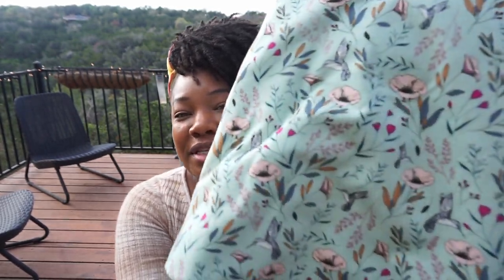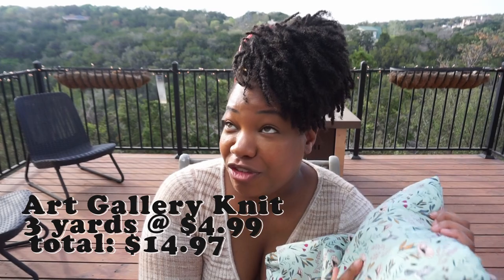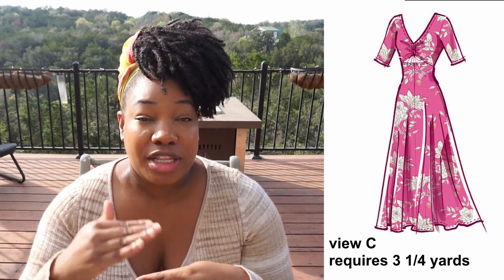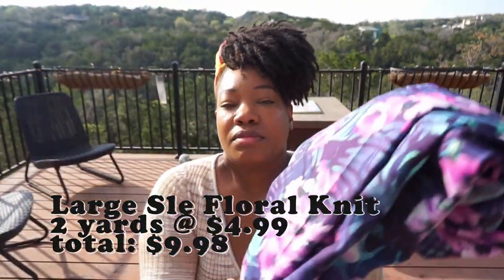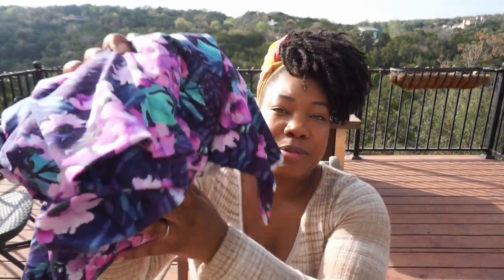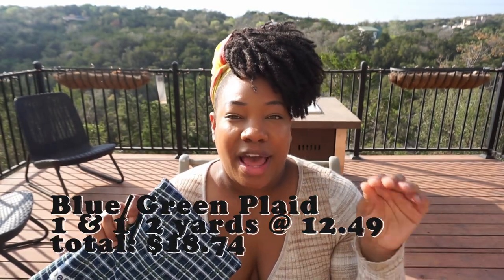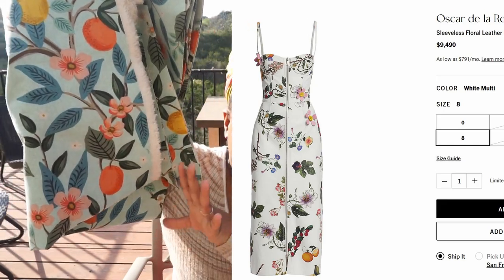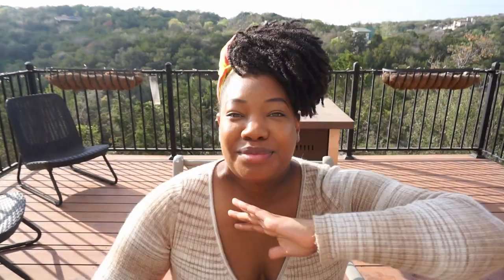Mini Fabric [& plans] Haul | tiny spree, amazing finds!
Things Mentioned:
The Cotton Cupboard

In this video, I'm showing you my upcoming sewing plans and some of the amazing fabric finds I came across while fabric shopping in Austin, Texas.

From fabrics to sewing plans with all the sewing pattern information included, this mini haul has it all! I'll chat with you in the video about each item and give you some tips on how to use them. So if you're looking for a little inspiration or want to chat about your own fabric haul, be sure to join me in this video!